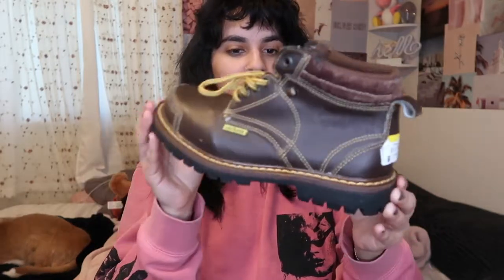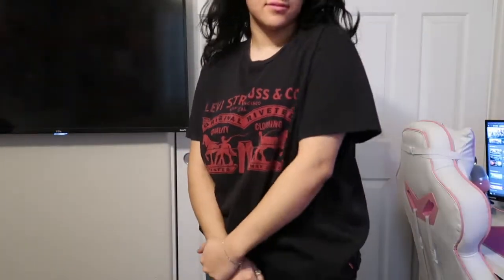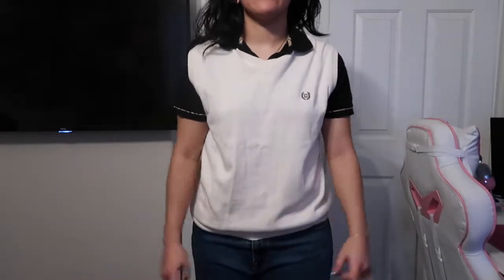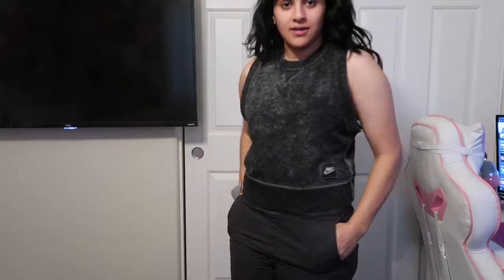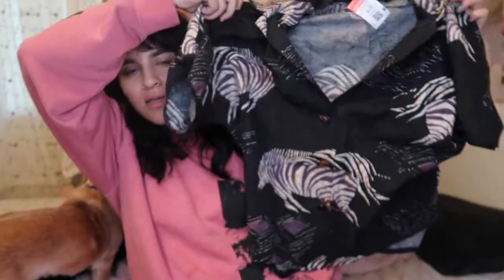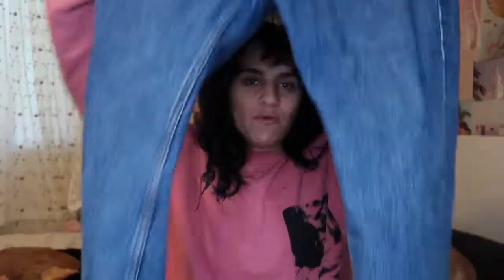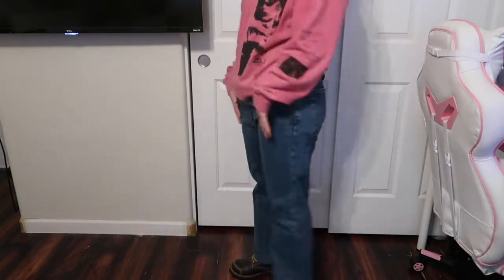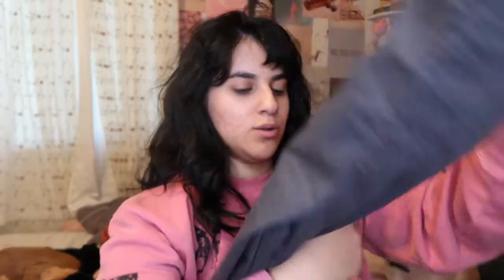My Best Thrift haul Yet! (I found Burberry !)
SOCIALS